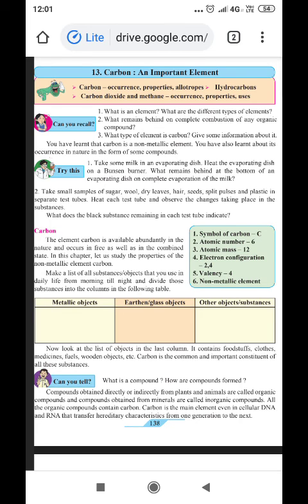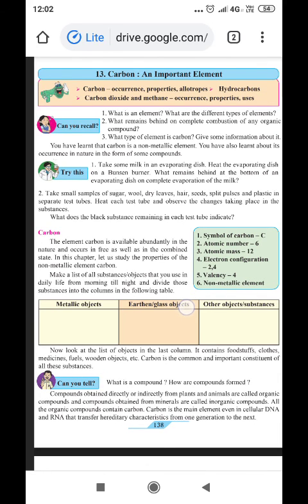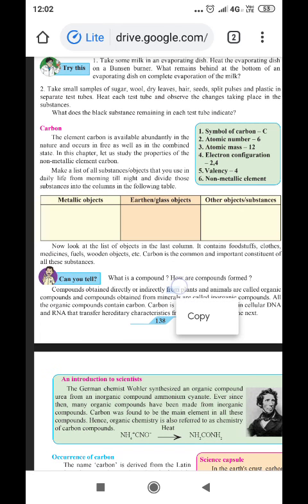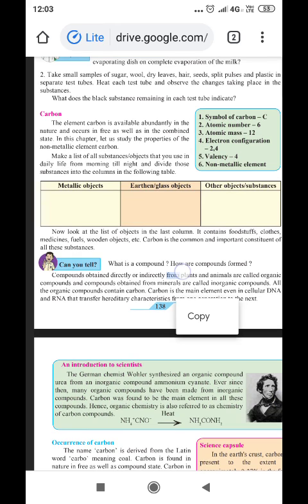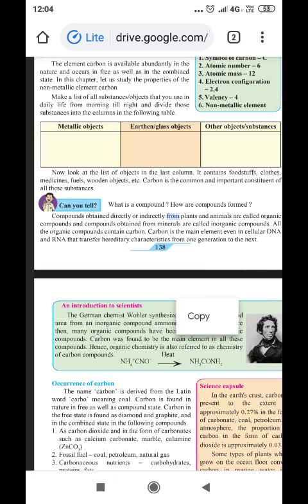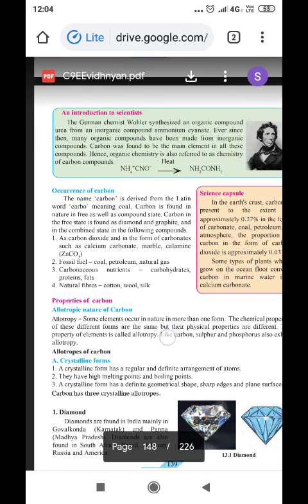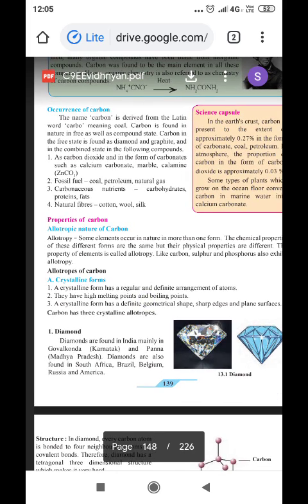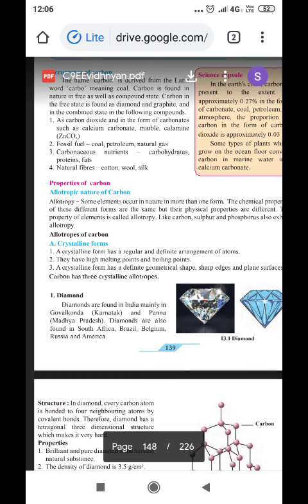Carbon:An important element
sources of carbon, atomic n mass no
, valency, physical states, present in atomic n molecular form